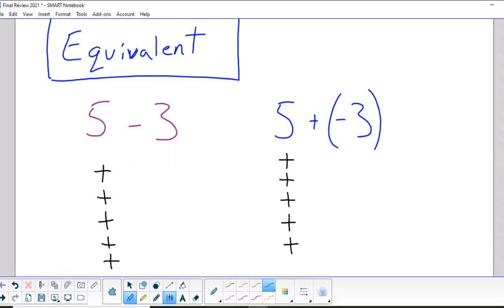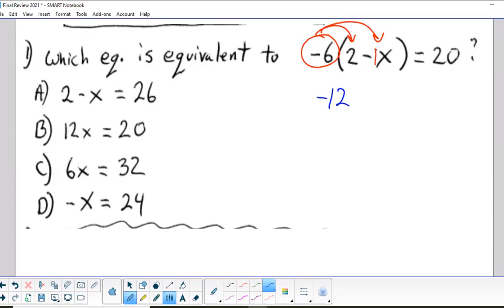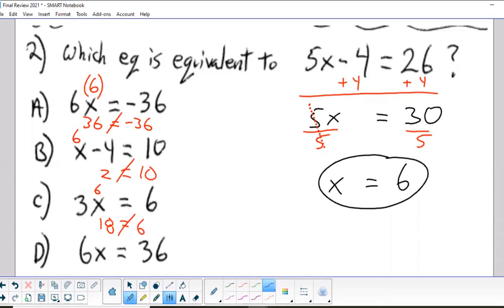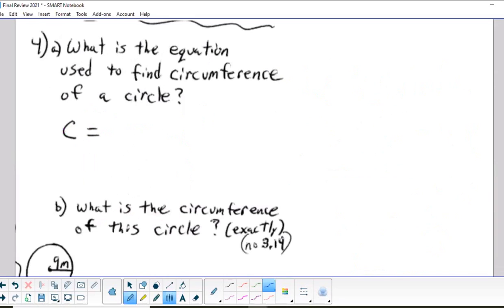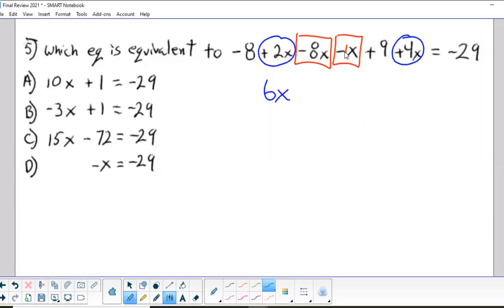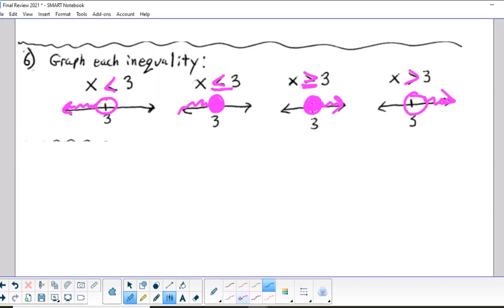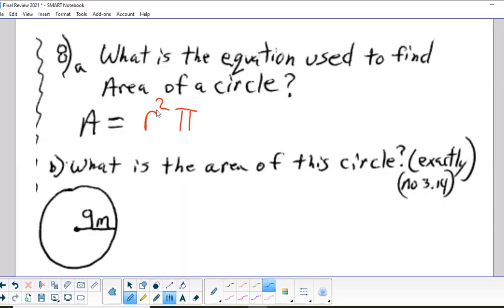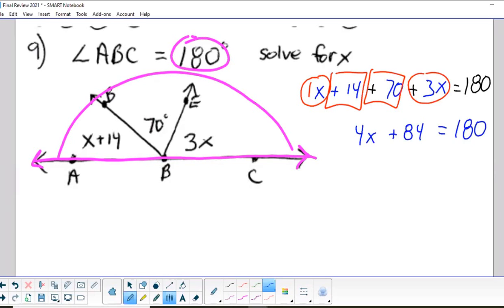Final Review 2021